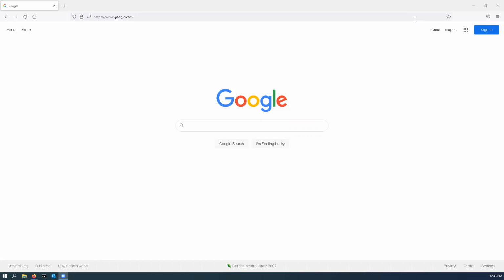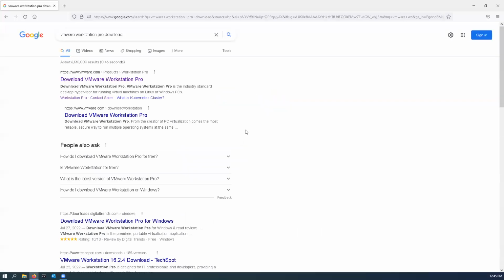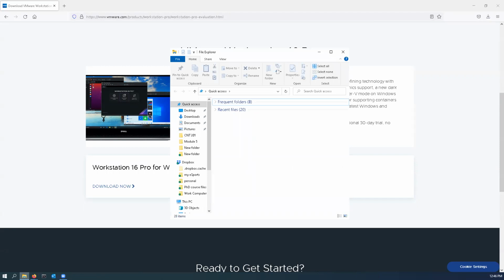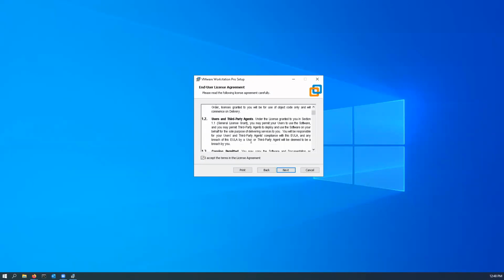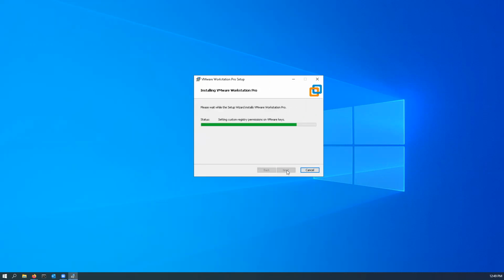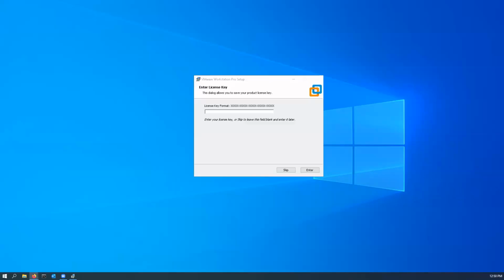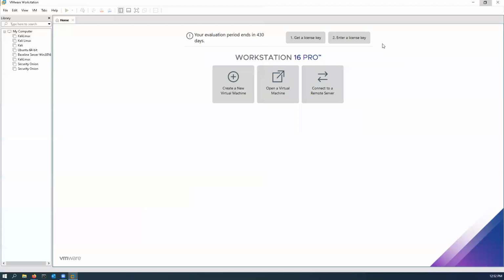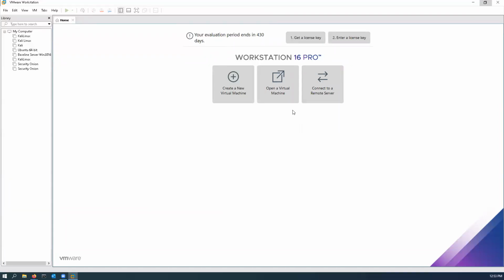Installing VMWare Workstation 16 Pro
This video will take you though the process of installing VMWare Workstation 16 Pro so that you can complete the semesters lab work for your class at WCC.